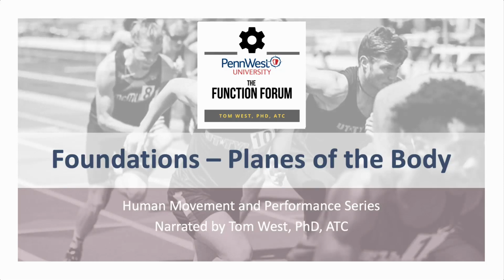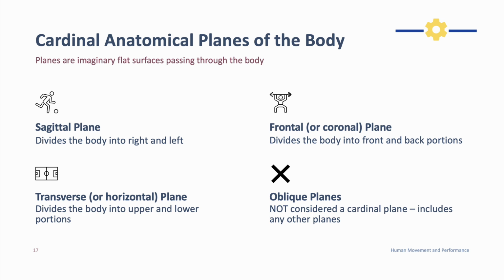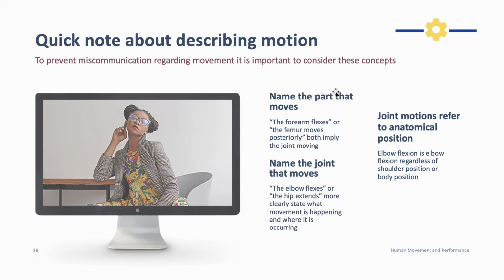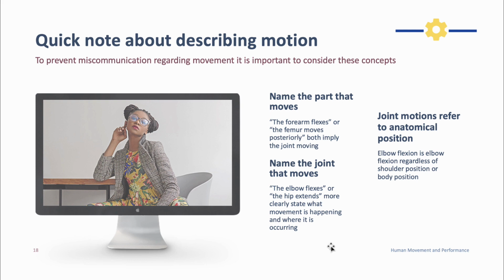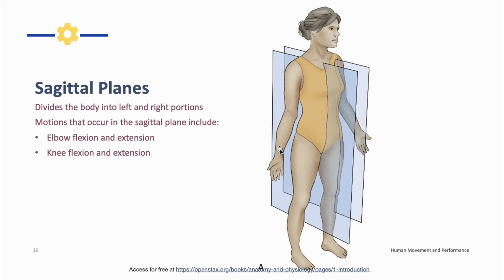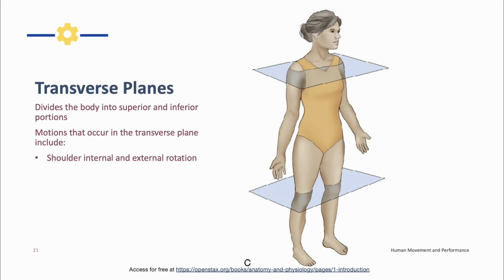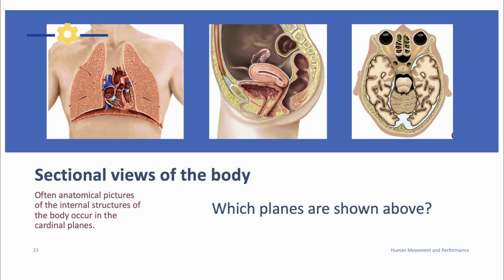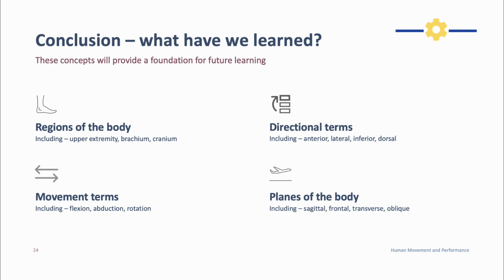EXSC 7200.1.2 Foundations for Understanding Movement part 3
Part 3 of this series explores the planes of movement of the human body and summarizes the use of terminology in human movement science.

Table of Contents:

00:00 - Intro
00:09 - Cardinal Planes
01:39 - Describing motion
04:18 - Sagittal plane
05:15 - Frontal/Coronal plane
05:57 - Transverse plane
06:22 - Oblique plane
07:03 - Sectional views
08:30 - Conclusion